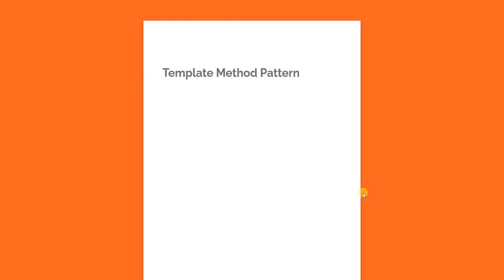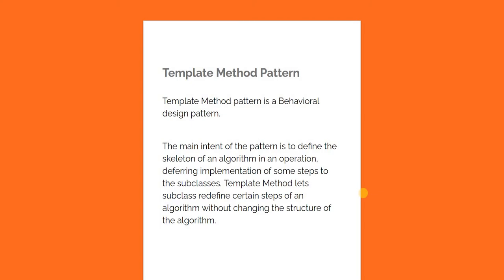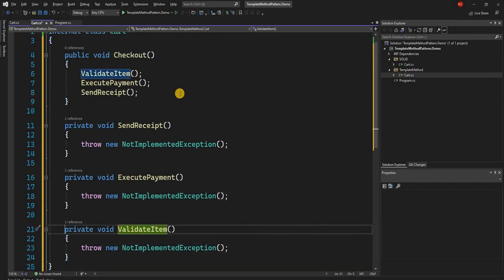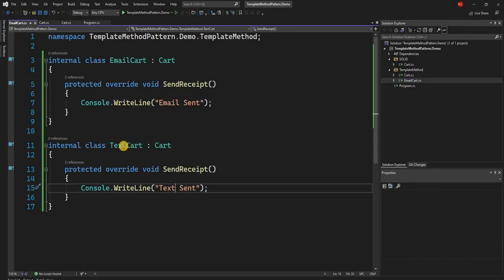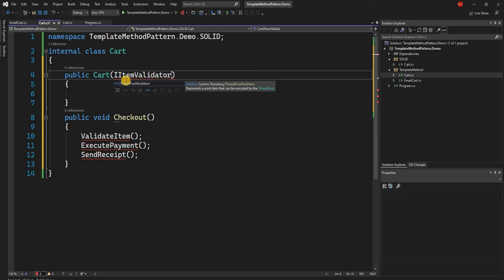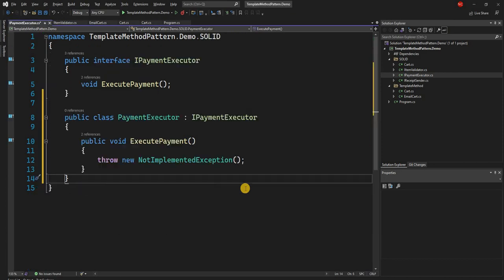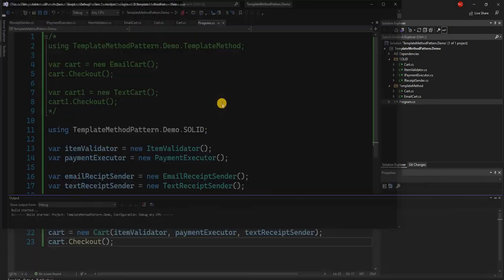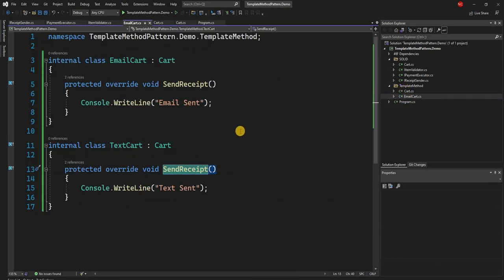Template Method Design Pattern (An Introduction for .NET Developers [.NET 6 and C# 10])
The template method pattern is a behavioral design pattern.

The main intent of the pattern is to define the skeleton of an algorithm in an operation, deferring the implementation of some steps to the subclasses. Template Method lets subclass redefine certain steps of an algorithm without changing the structure of the algorithm.